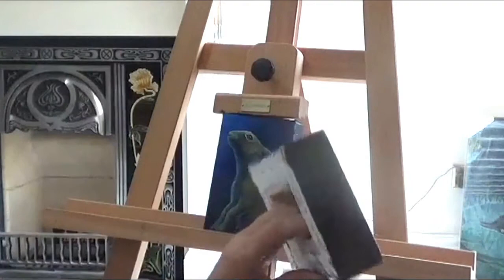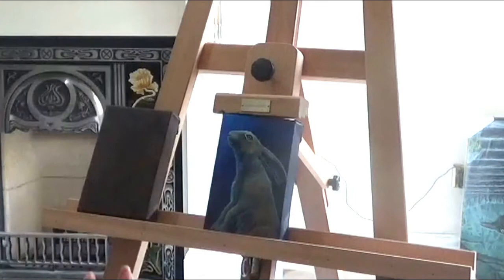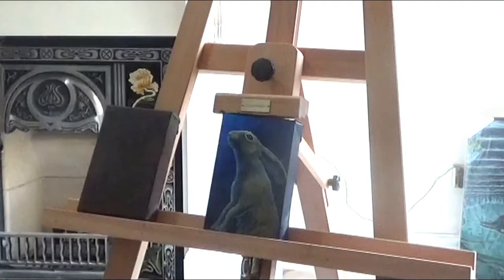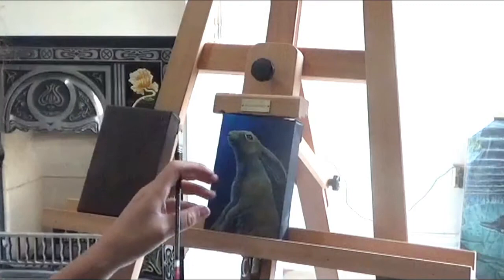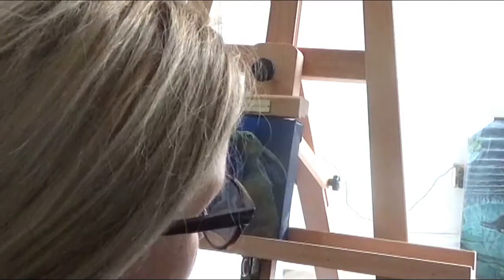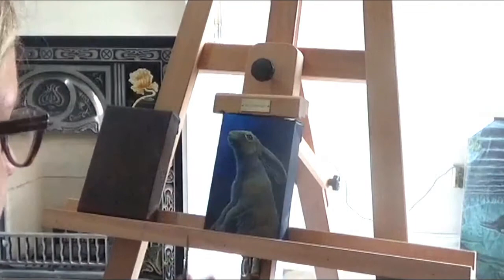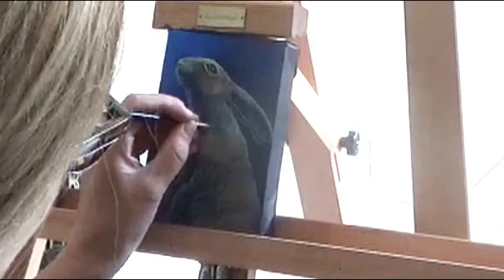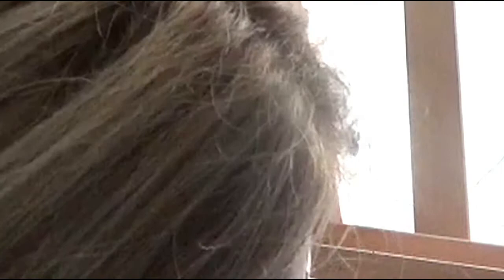day two painting a hare in oil Lisa Parker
building up the body shape